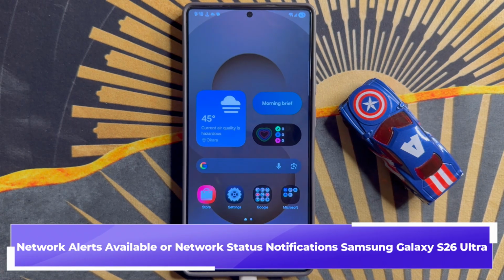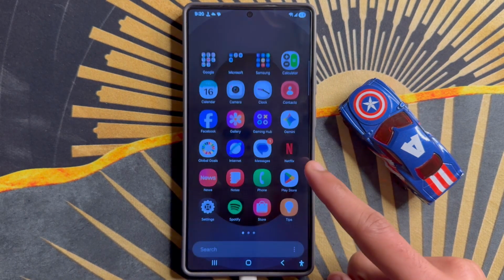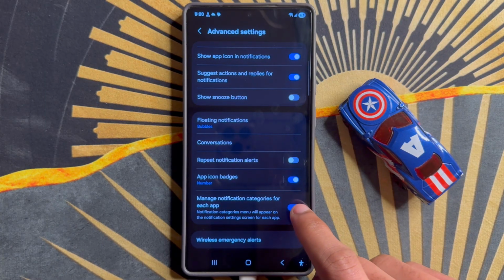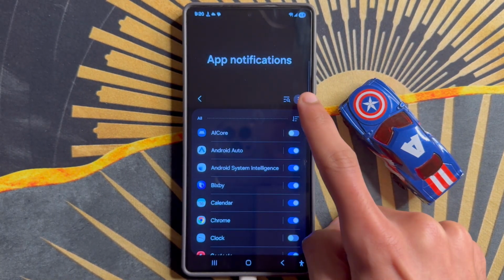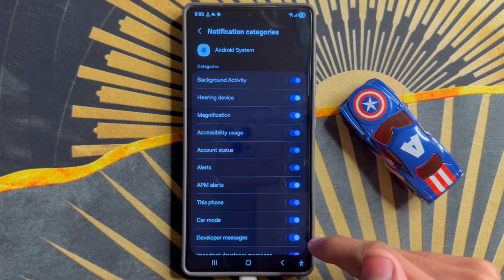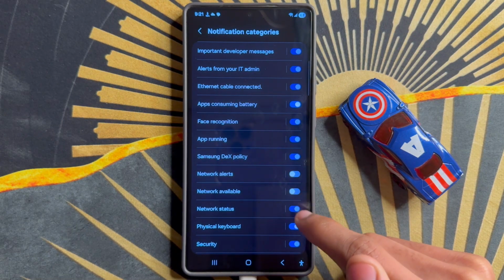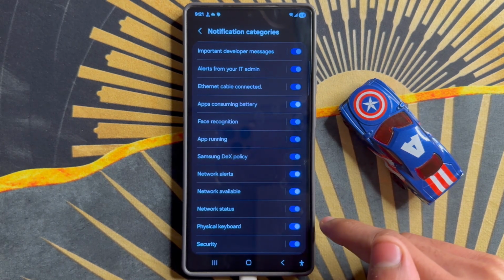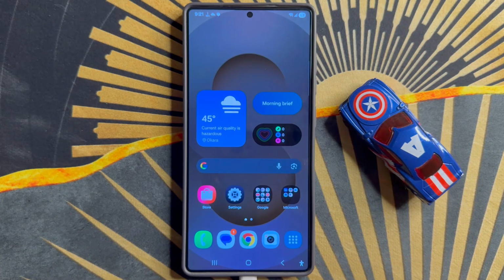Turn On/Off Network Alerts Available or Network Status Notifications Samsung S26 Ultra